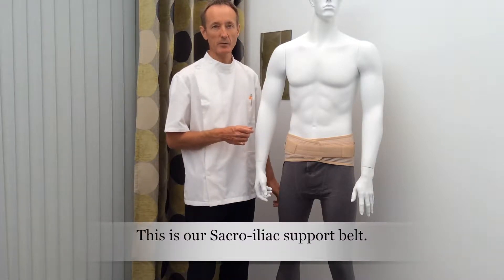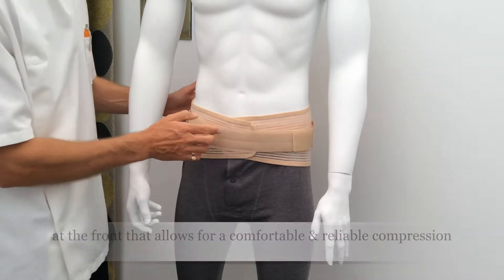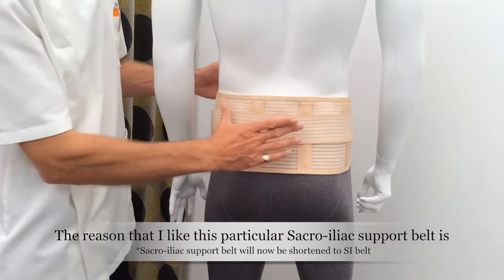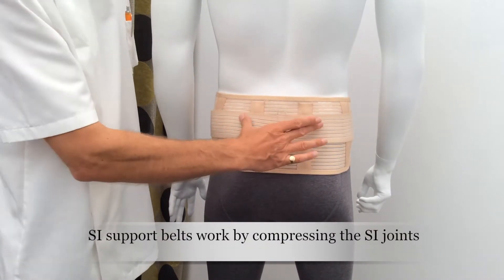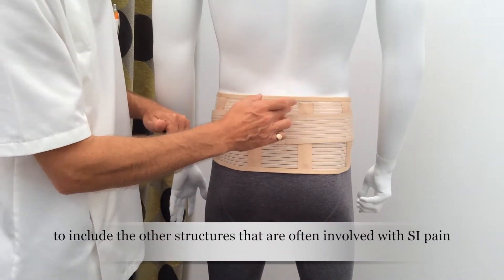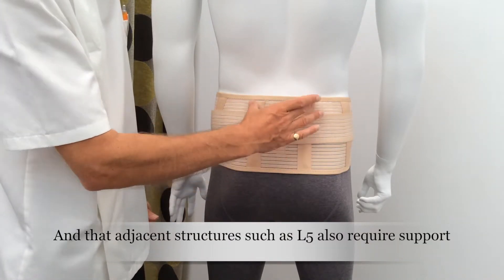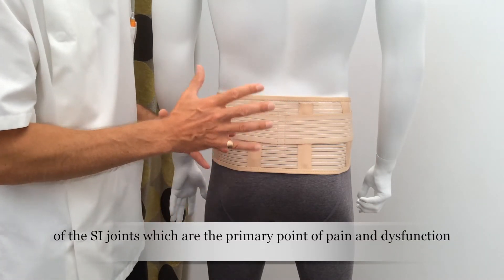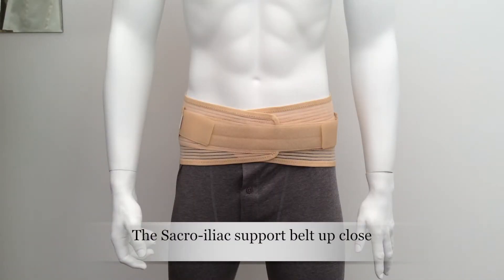SI Belt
Tim Everett talks us through his favourite support that it is the perfect support for those that suffer with sacroiliac pain.